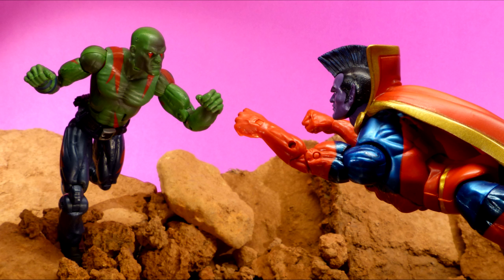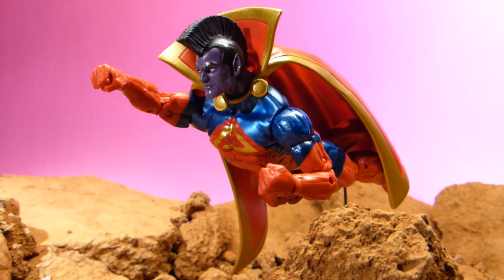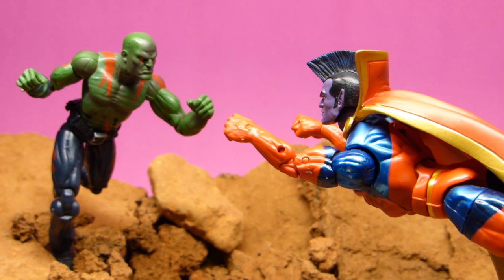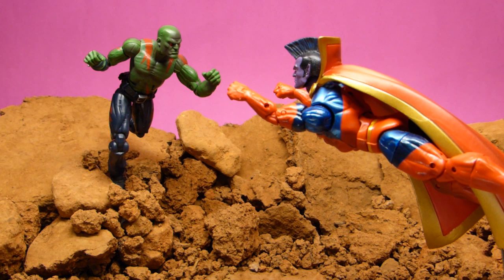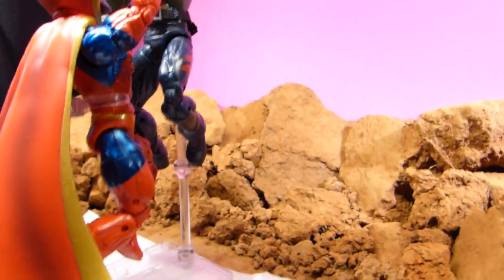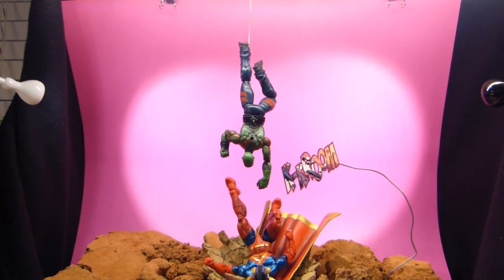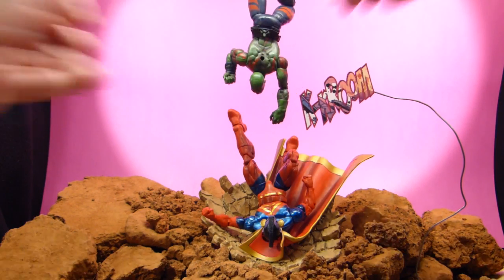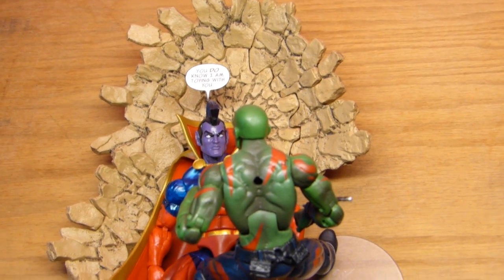wRecked & Tangled #8.5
Here is Part Two of Wrecked and Tangled #8 where I show the behind the scenes of my A.C.B.A. setup with Gladiator vs. Drax from Guardians of the Galaxy Vol. 3 - Issue #17.